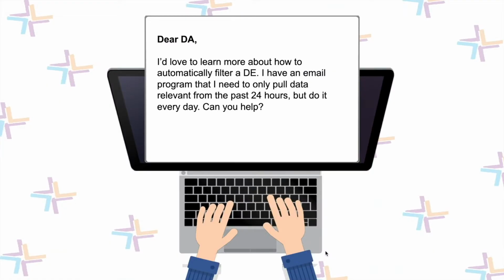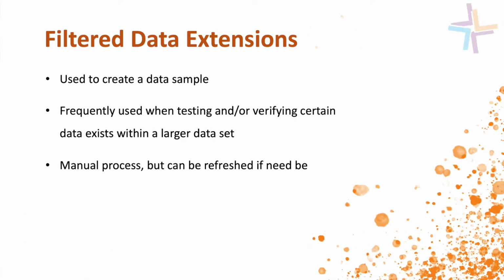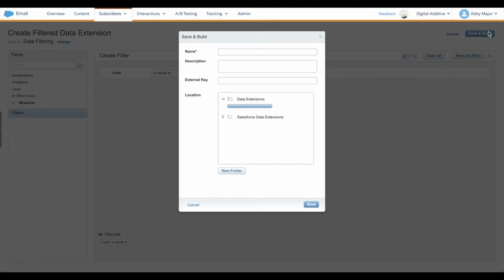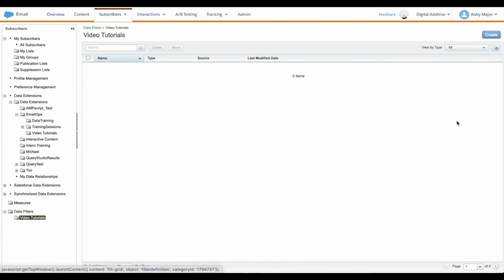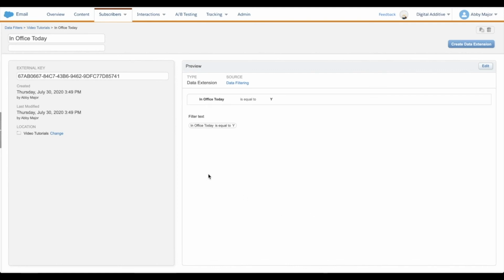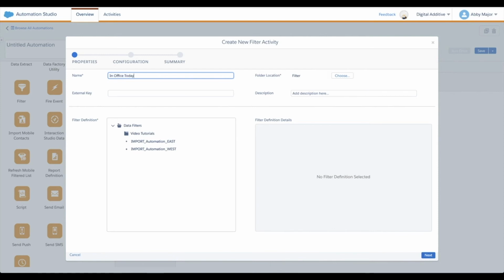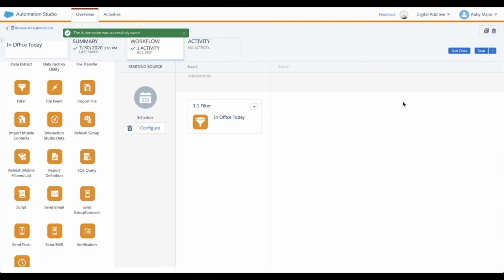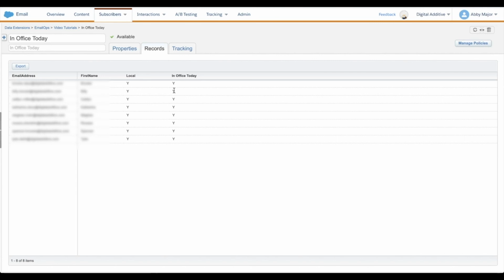Email Studio: Data Filters